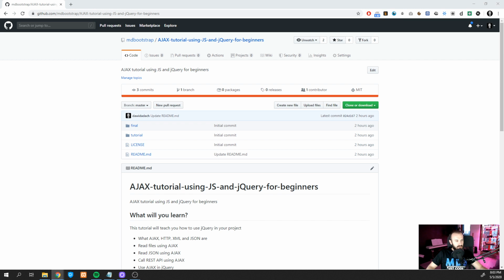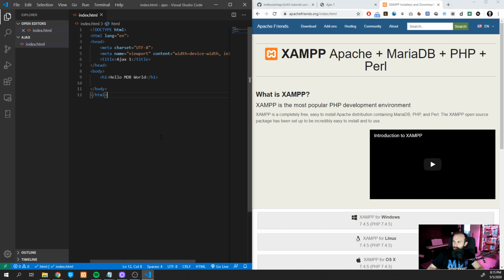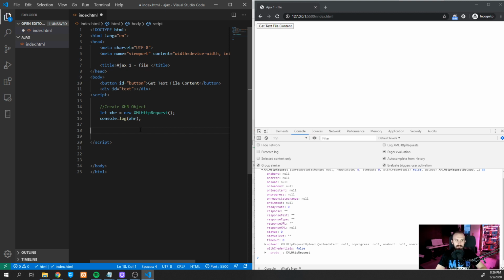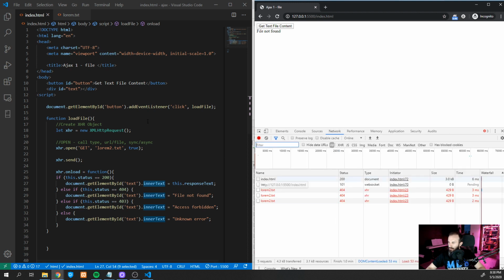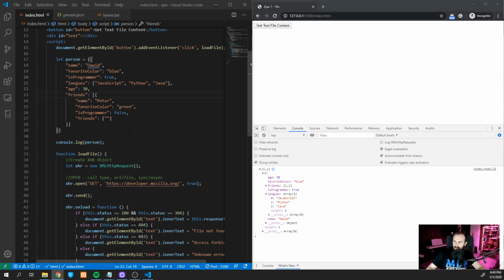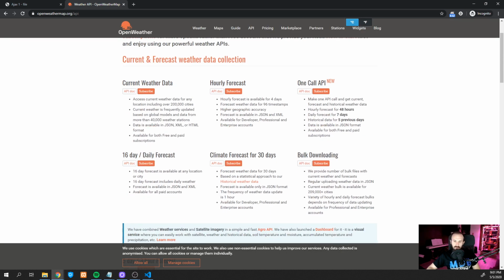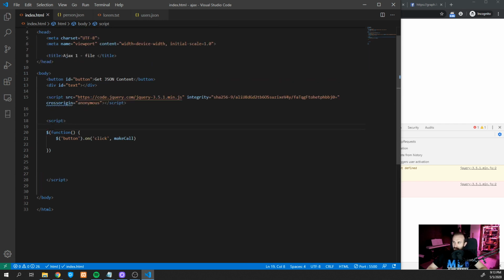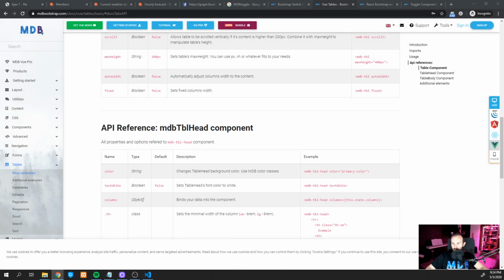MDB Live: AJAX tutorial for beginners l (JS/jQuery)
This tutorial will teach you how to use AJAX in your project

- What AJAX, HTTP, XML and JSON are
- Read files using AJAX
- Read JSON using AJAX
- Call REST API using AJAX
- Use AJAX in jQuery